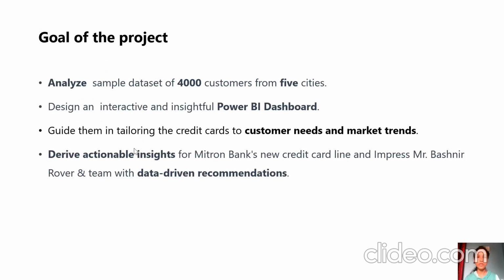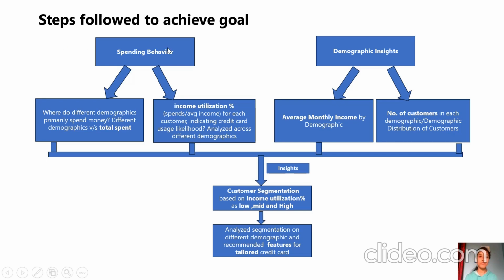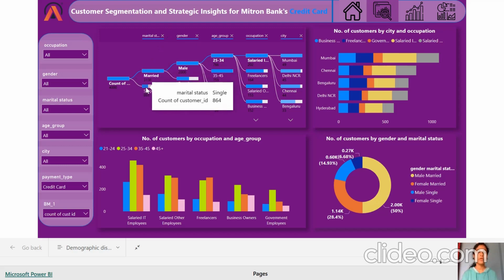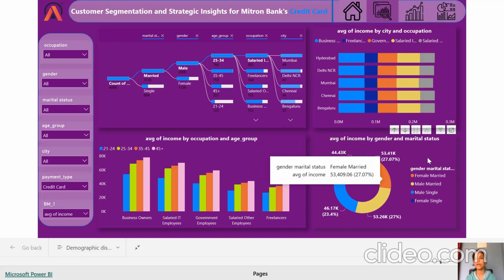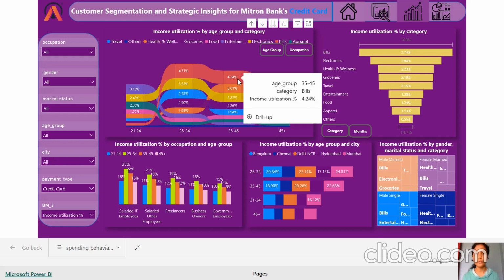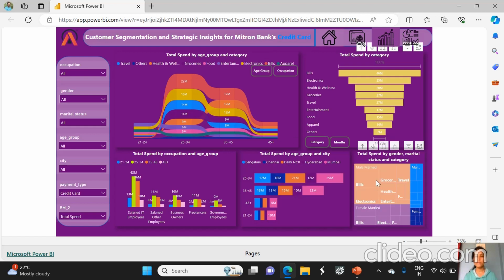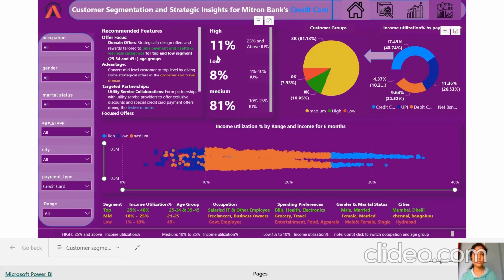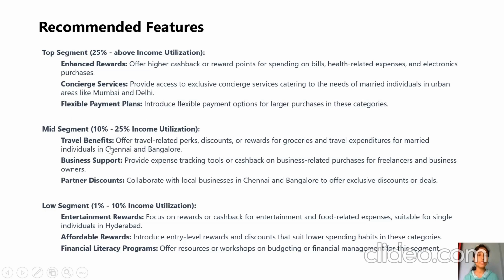Customer Segmentation and Strategic Insights for Mitron Bank's Credit Card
Project challenge by CodeBasics| Data analytics using Power BI